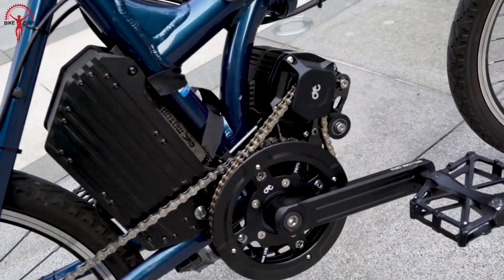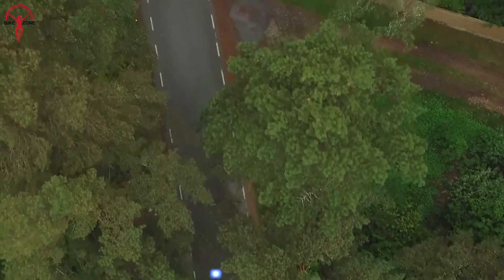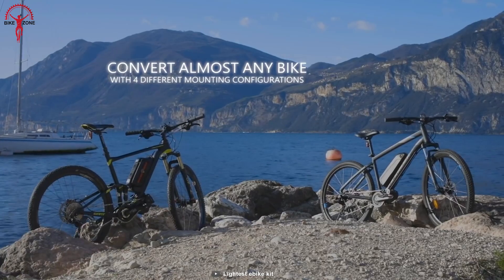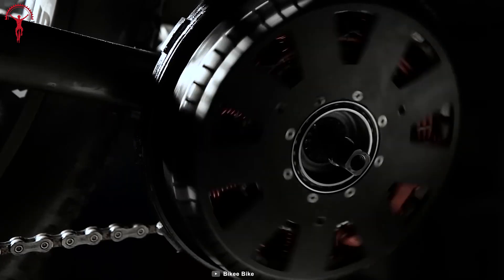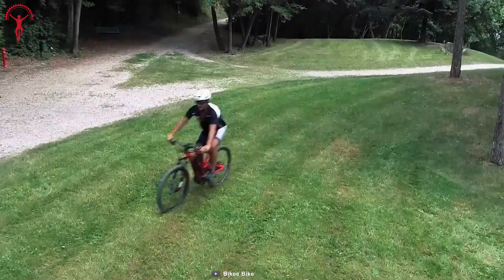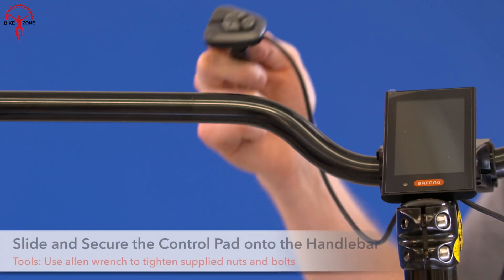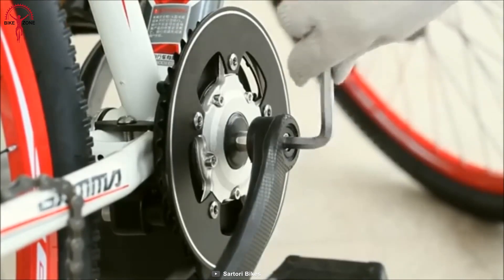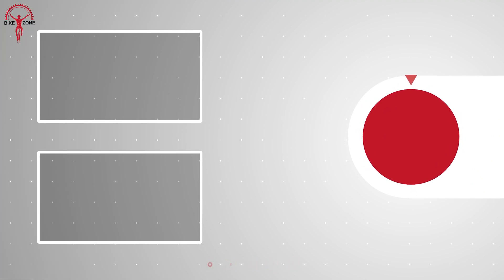Top 5 Best Mid-Drive Ebike Conversion Kits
Looking to power up your existing bicycle with the best in-class performance? Check out our top 5 mid-drive e-bike conversion kits of 2025—engineered for efficiency, torque, and a natural pedal-assist feel that turns your regular ride into an electric powerhouse.

Best Mid-Drive Ebike Conversion Kits List:

00:38 - Crank Arm X1 Stealth
01:53 - Cytronex e-bike conversion kit

03:02 - Bikey Bike conversion kit

04:17 - Bafang BBSHD mid-drive e-bike kit

05:32 - Sartori Bikes Easy conversion kit